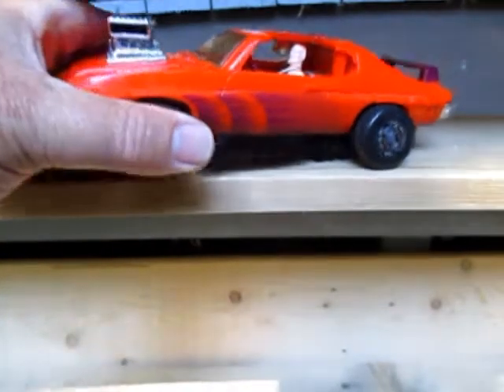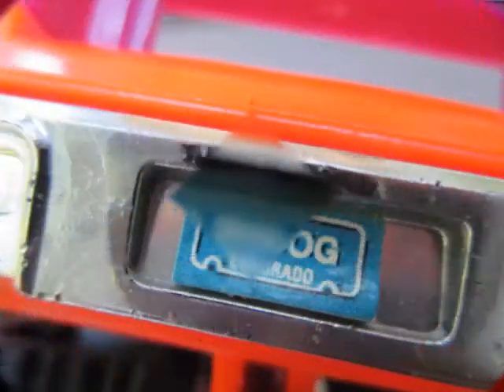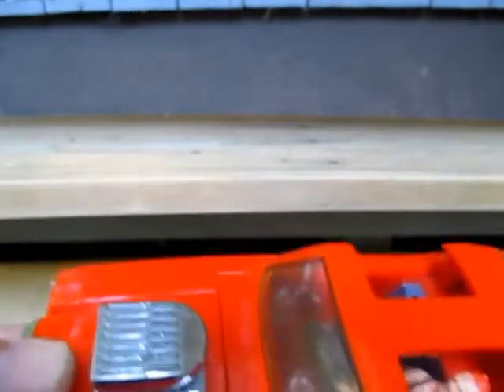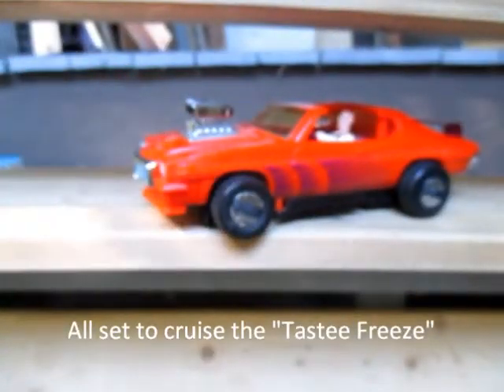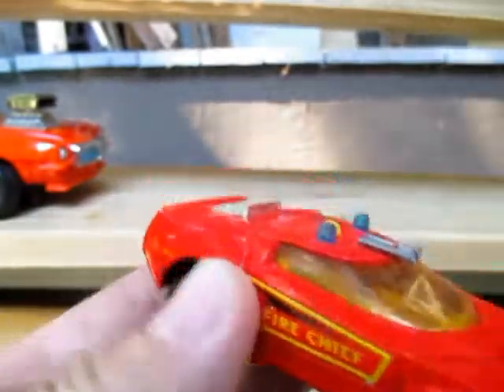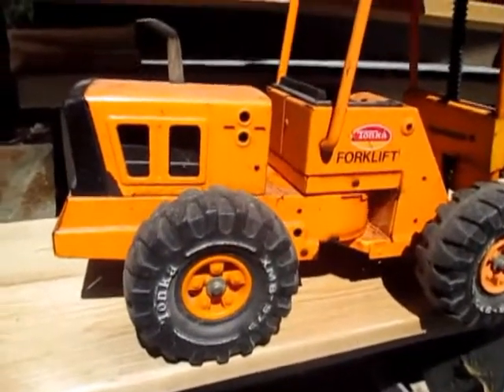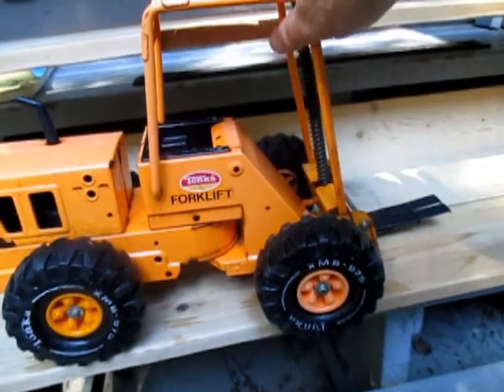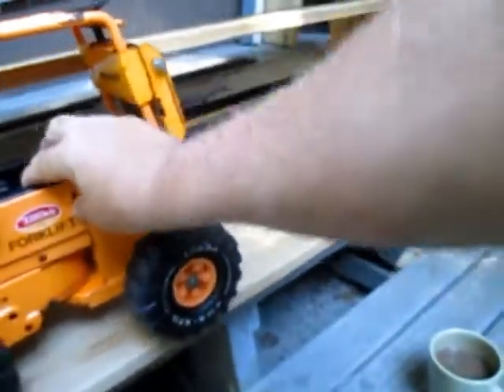More from the Flea Market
for video games, Lego, action figures and more.